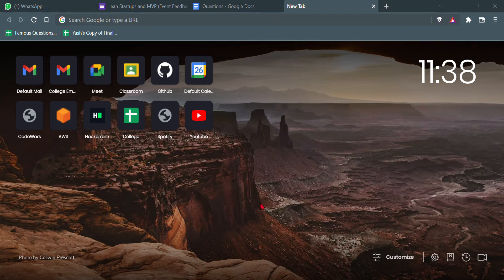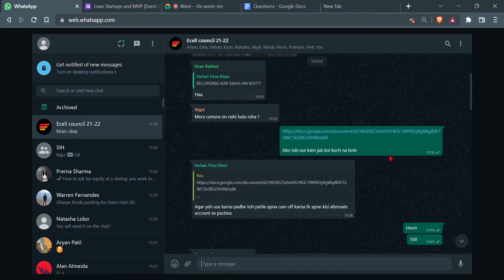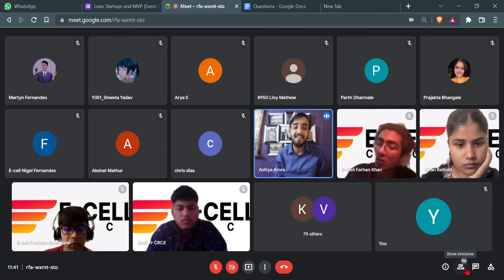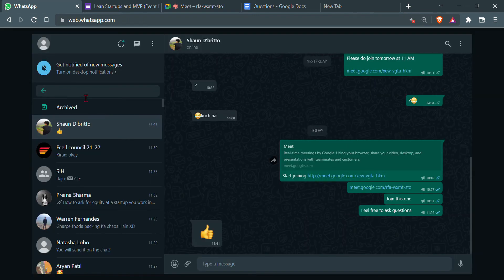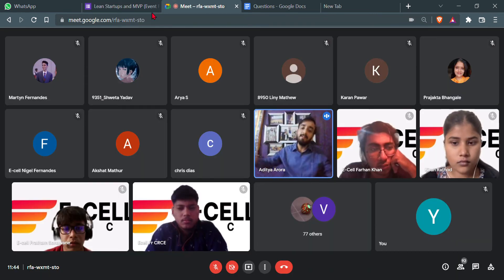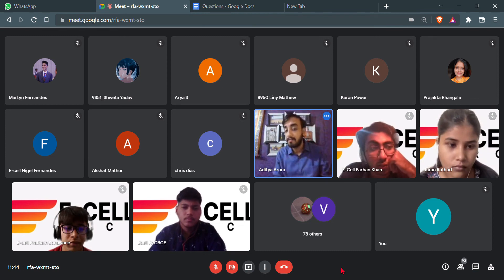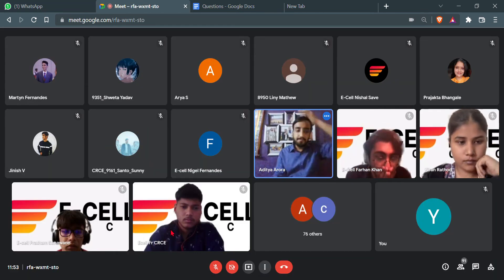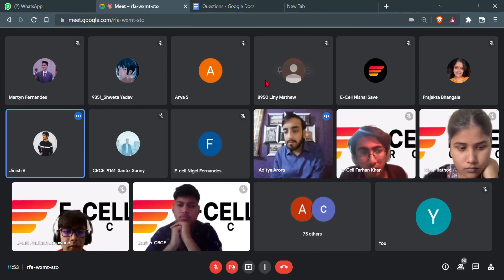Fr. CRCE IIC 4.0 - Lean Start-up & Minimum Viable Product